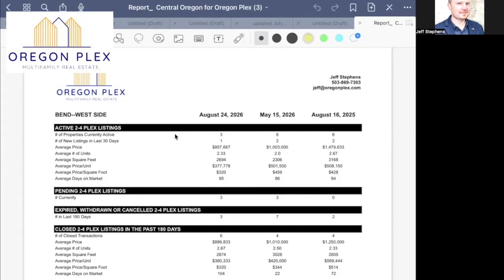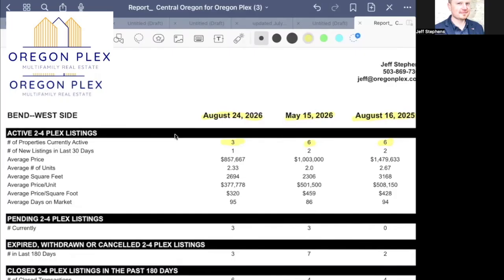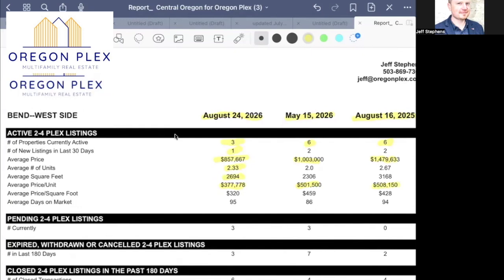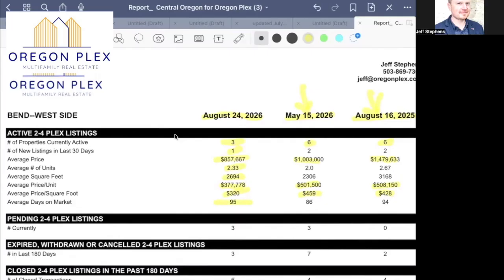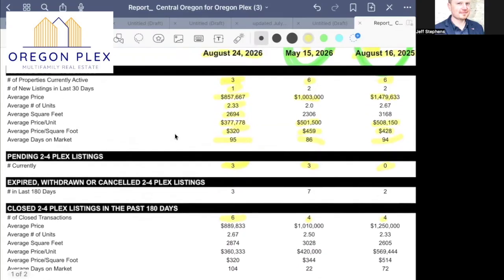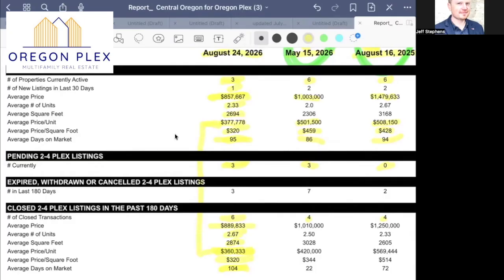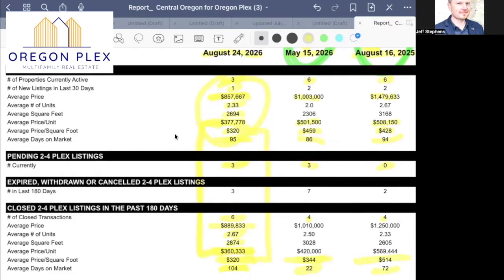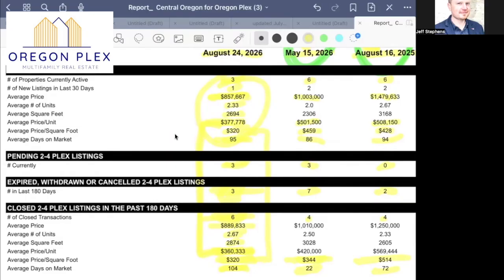August 2026 West Side of Bend, Oregon Market Report for Duplex, Triplex and Four-plex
Oregon Plex Market Report
August 2026
West Side of Bend, Oregon

In this video, find out what the market for duplex, triplex and four-plex small multifamily properties is like on the West side of Bend, Oregon

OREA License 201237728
MORE Realty